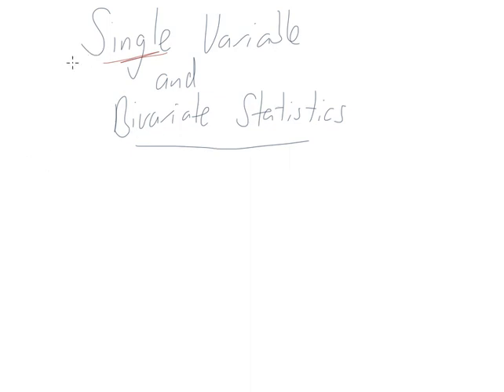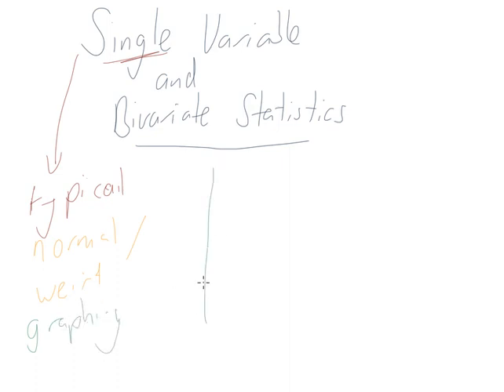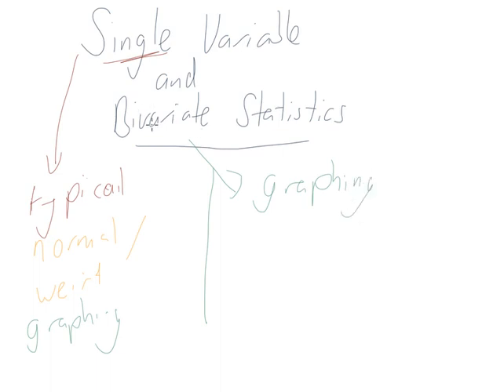Single Variable and Bivariate Statistics Intro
A little intro for Year 10's unit on Single Variable and Bivariate Statistics. A 5.3 level unit.